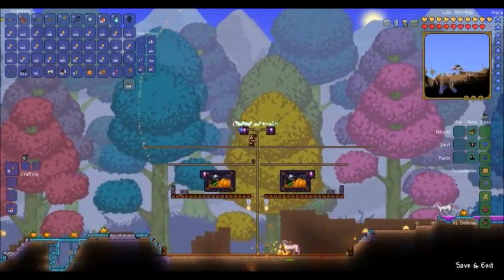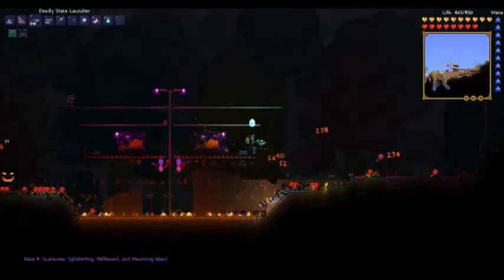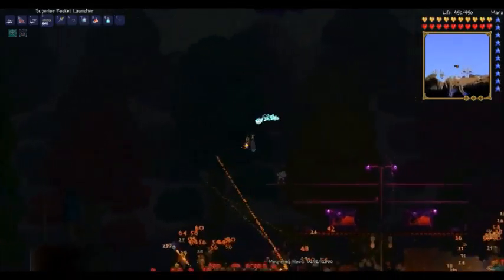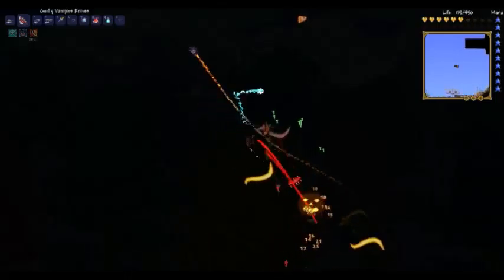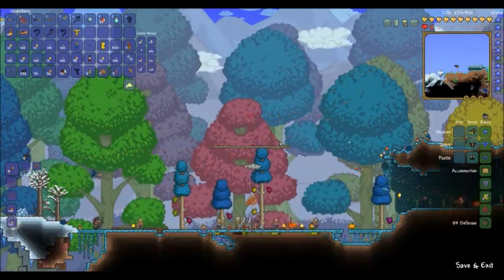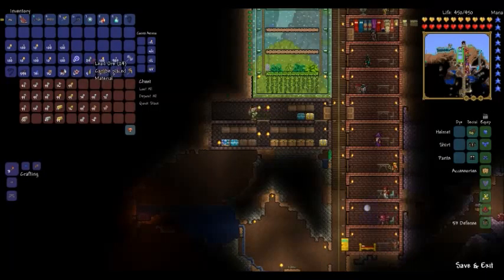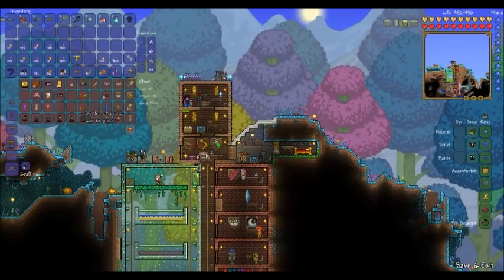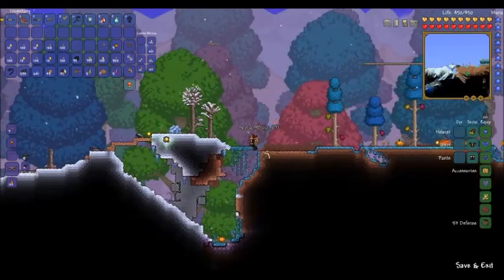Spoffy Plays Terraria Ep 57